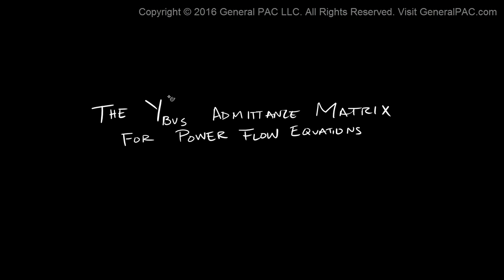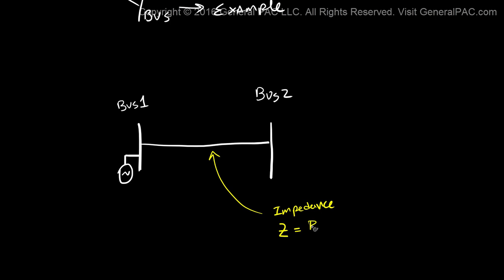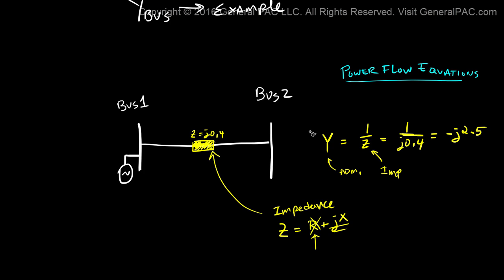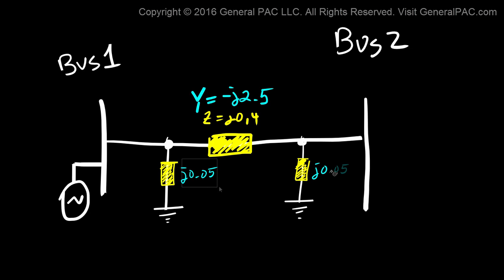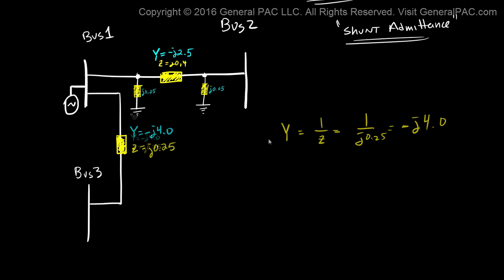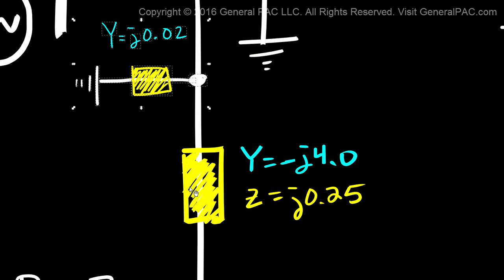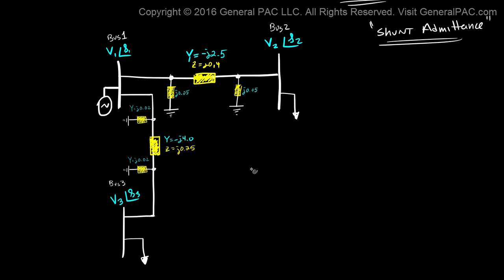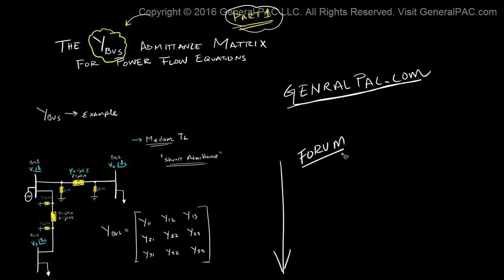The Ybus Admittance Matrix for Solving Power Flow Equations Part 1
In this series, we'll setup an example to calculate the Ybus admittance matrix for a 3 bus system. Then, we'll take a step back and really understand where the Ybus matrix comes from. We will also complete our analysis of the Ybus matrix for solving Power Flow equations!

If you think you have a good understanding of "Power Flow Analysis", challenge yourself and take a quiz